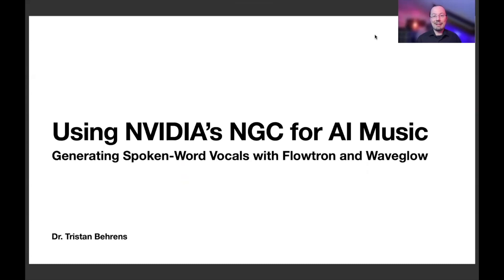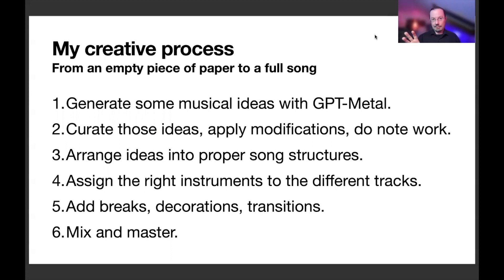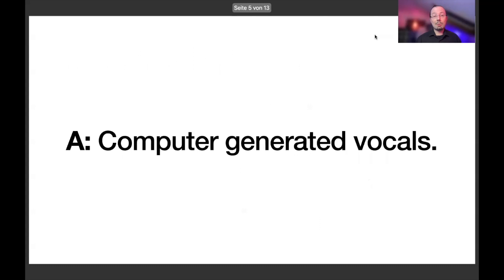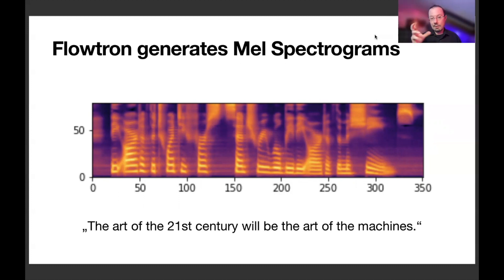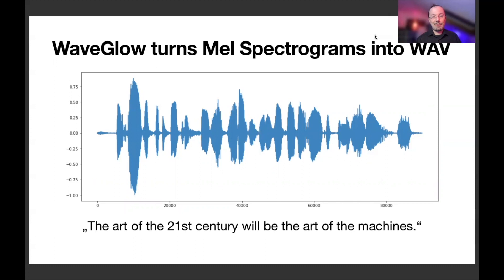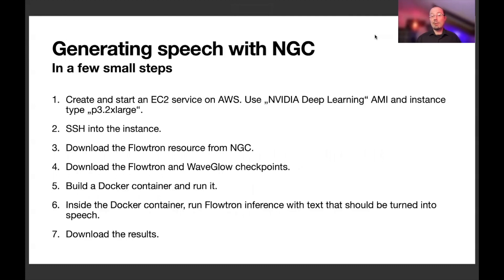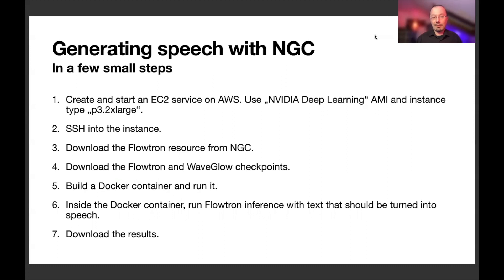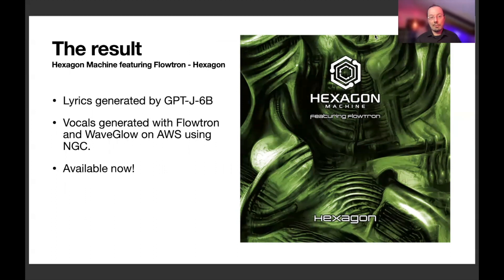Using NVIDIA's NGC for AI Music - Generating Spoken-Word Vocals with Flowtron and WaveGlow - AWS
NVIDIA NGC Catalog in AWS Marketplace is a fine place for everyone who is seriously into Deep Learning and Data Science. And it proved to be a great resource for people that use AI for creativity!

I compose music with Deep Learning. So far my songs do not have any vocals. Being obsessed with the idea of using only computer-generated vocals, I was amazed to find out that I can use NVIDIA's Flowtron for my music. And it turned out that NGC really made a difference for me!